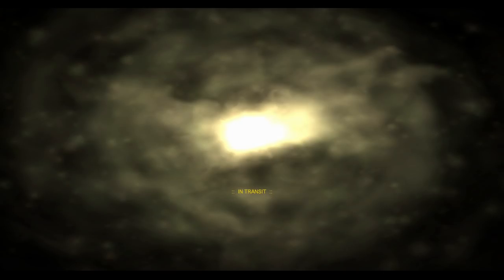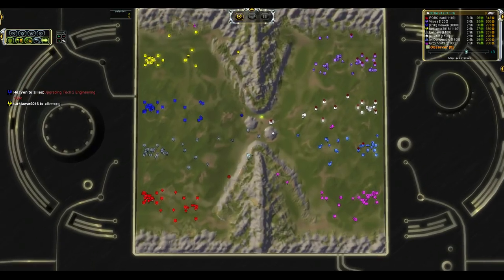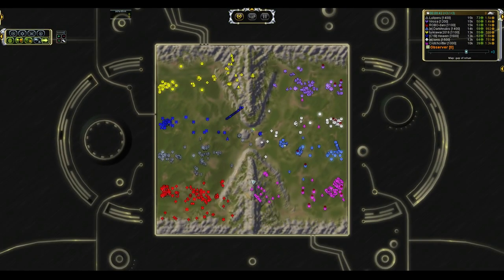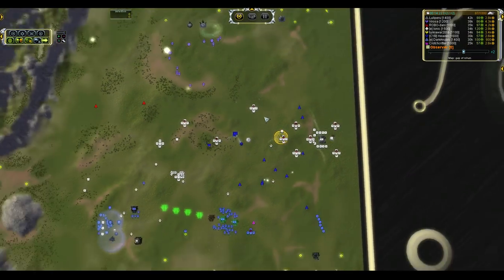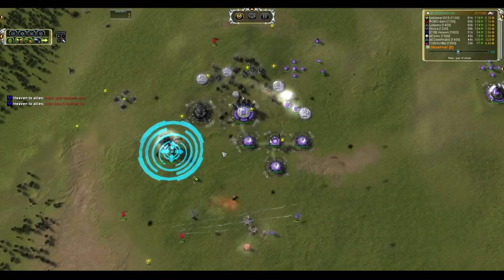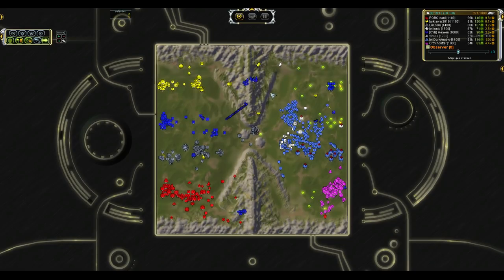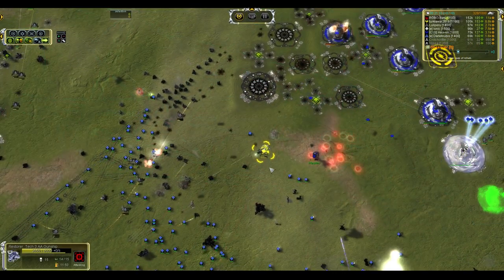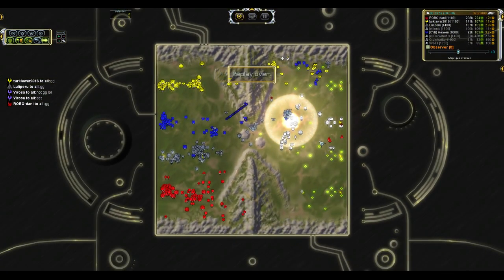Mad Skills on Gap of Rohan! - Supreme Commander Forged Alliance